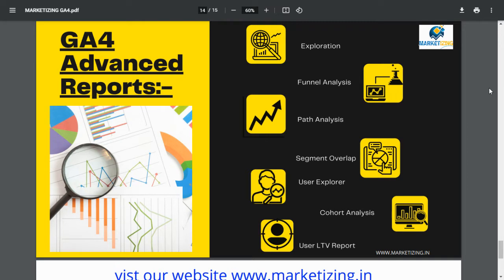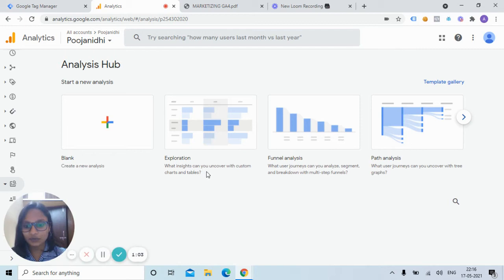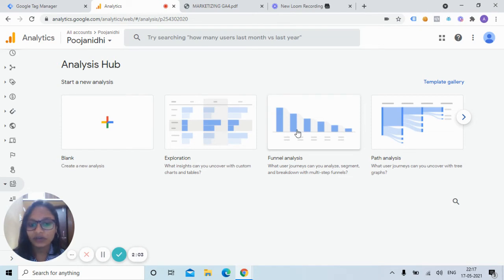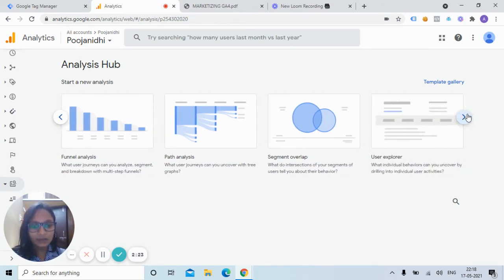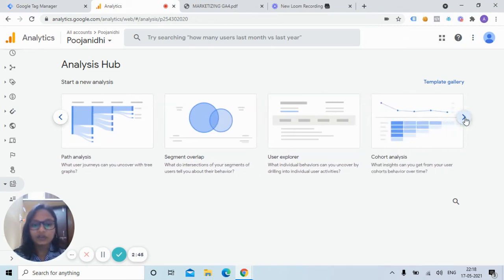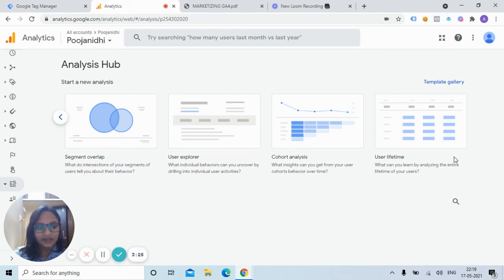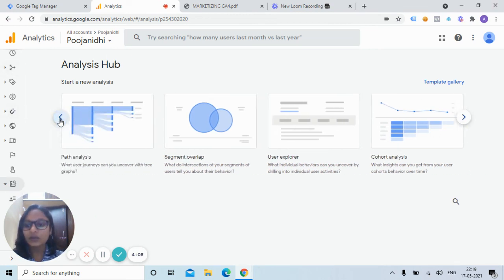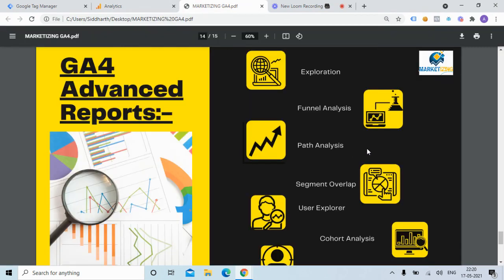21 GA4 Analysis Hub Overview